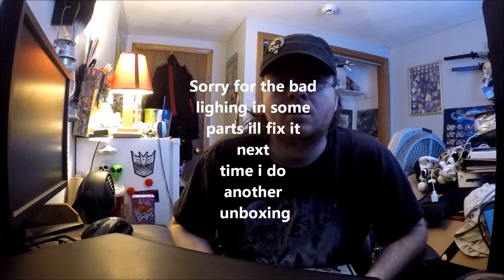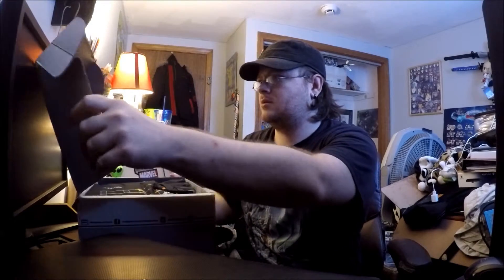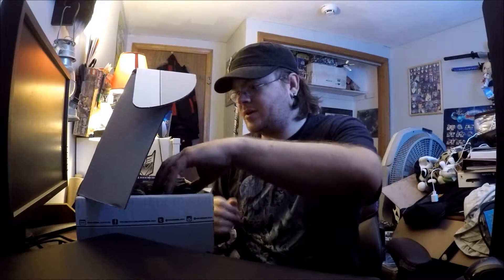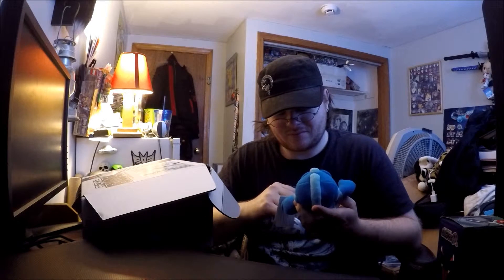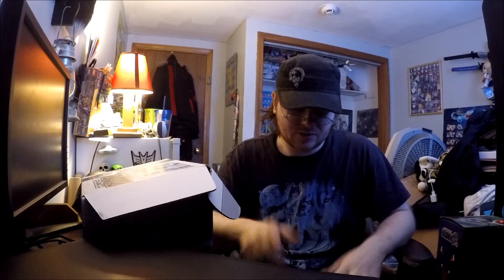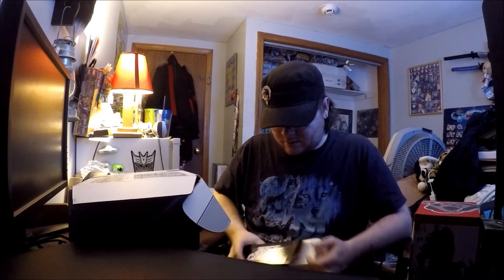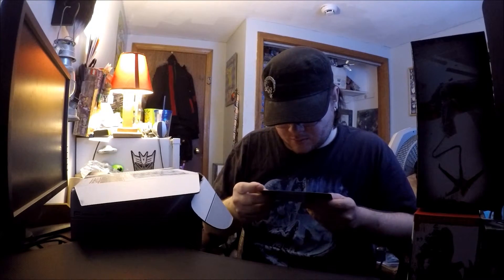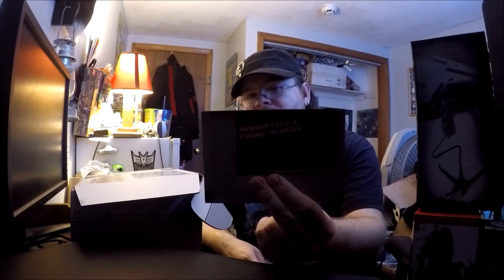2016 March Ner block Arcade theme unboxing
I open up my March nerd block Arcade and enjoy the content in side and get freaked out a little by one item in it.